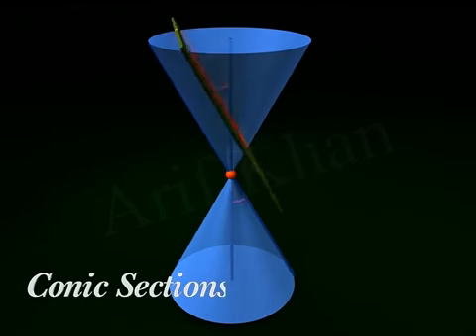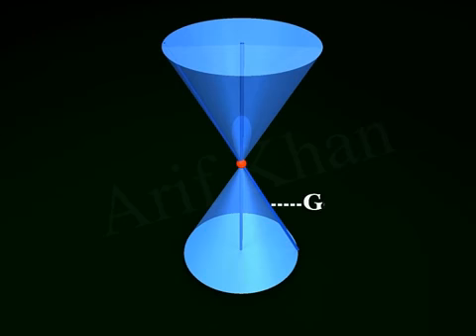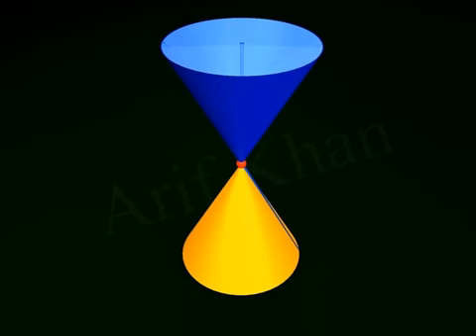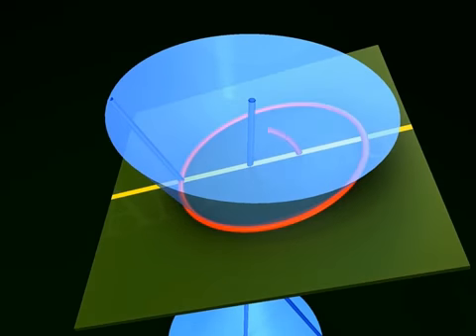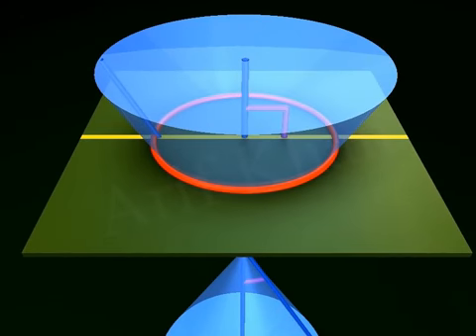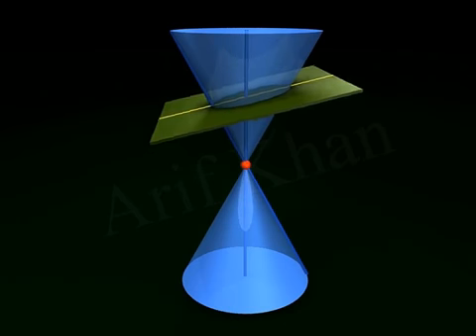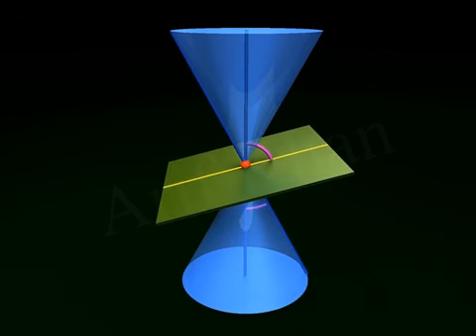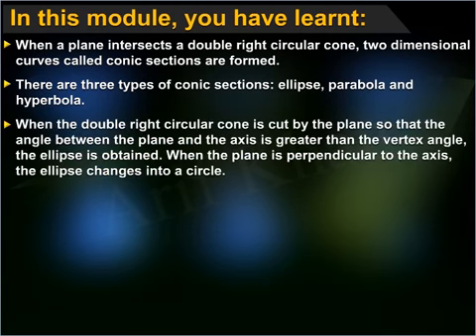Basics of Conic Section